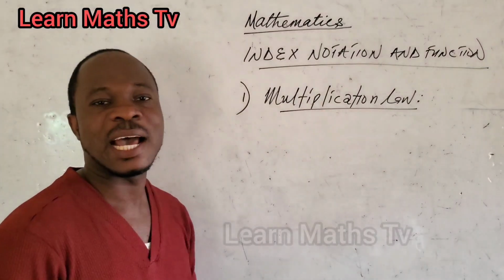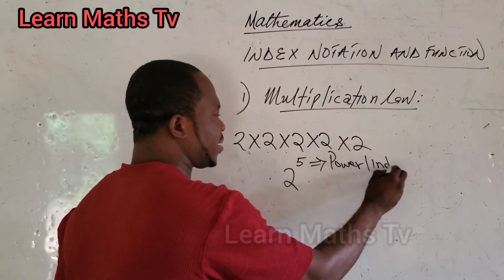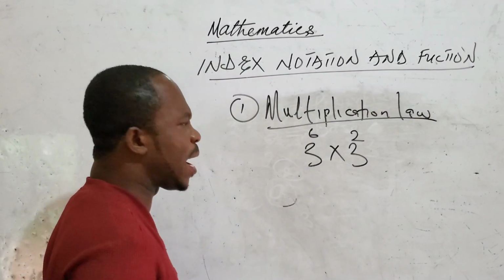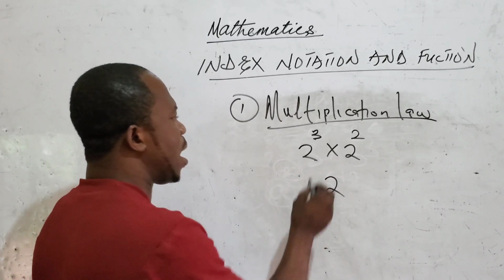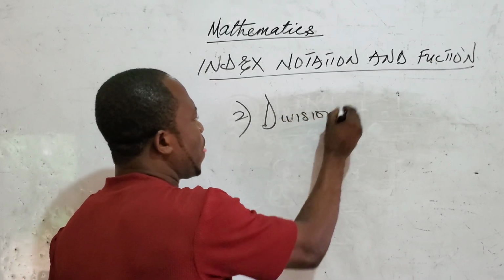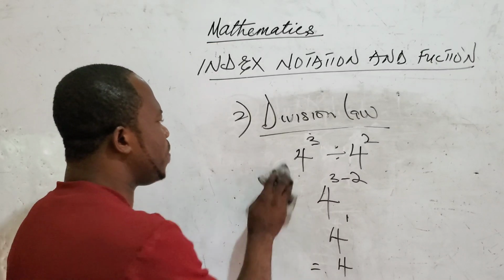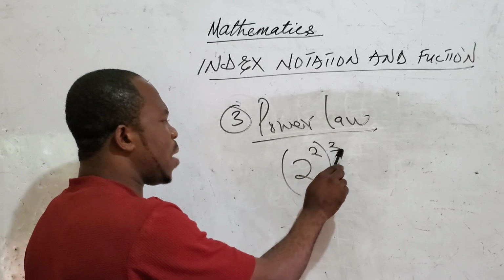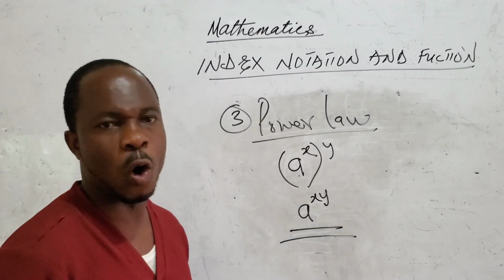INDICES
"In this lesson, I shall be covering the laws of indices, simplifying expressions with indices, and solving basic exponential equations. The session was designed to help students understand the rules and applications of indices in algebra."